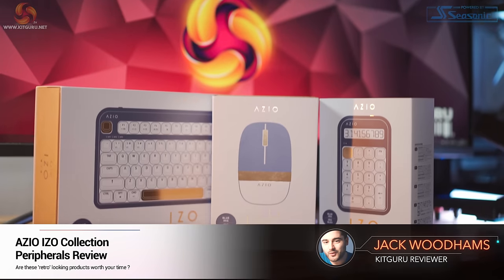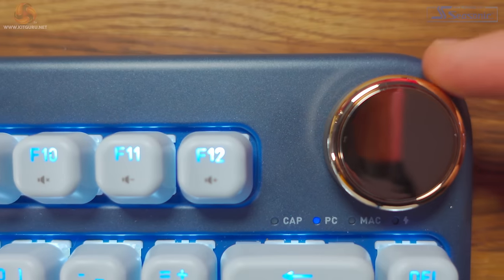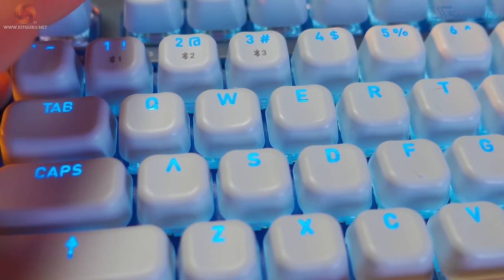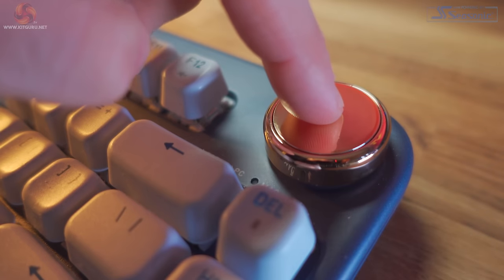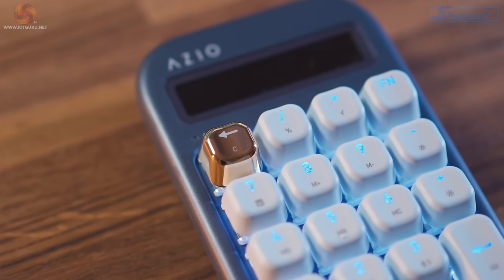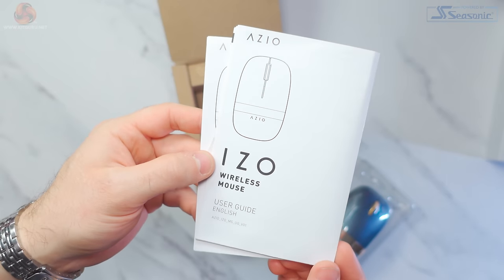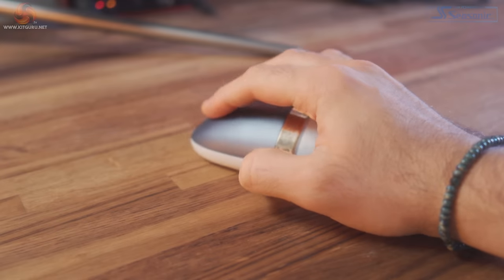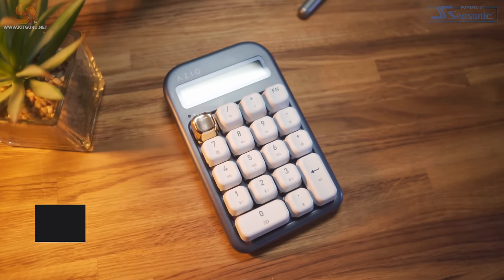AZIO IZO - peripheral suite for PC and MAC 😱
Today Jack takes a look at the new AZIO IZO collection on Kickstarter - is it worth your investment? We find out today by looking at the Keyboard, mouse and Numpad - all part of the package. (we are not affiliated with any sales or percentages of sales - read our review ethos over

00:00 Start
00:15 Introduction
00:57 IZO Keyboard
08:20 Hybrid connect mode / battery life
10:10 Lighting control and dial
11:13 Switches
11:57 Key sound test
12:17 Gaming experience
13:02 Criticisms
13:26 IZO Numpad (it's also a standalone calculator!)
17:14 IZO mouse
18:18 Weight, details, noises, design
21:58 Mouse Sensor
22:22 Overall experience with the mouse
23:22 Jack's closing thoughts on the products

KitGuru uses a variety of equipment to produce content:
As of February 2021: